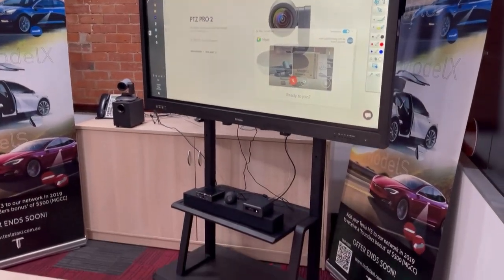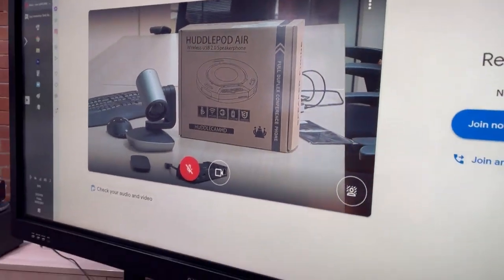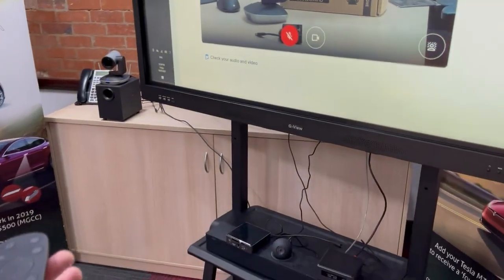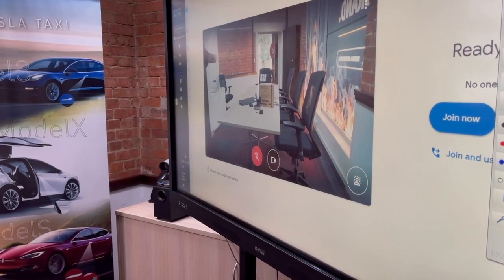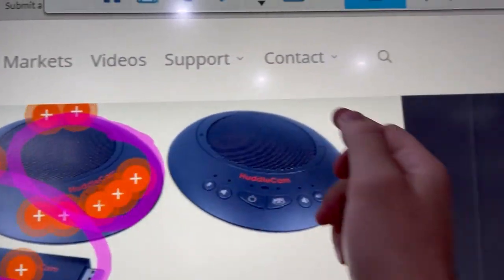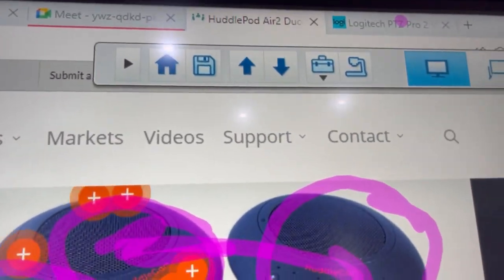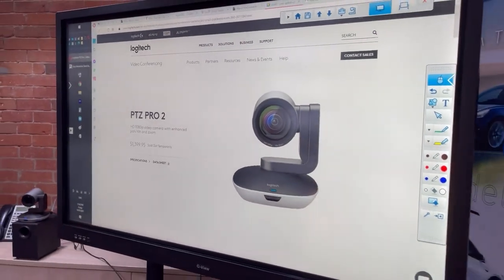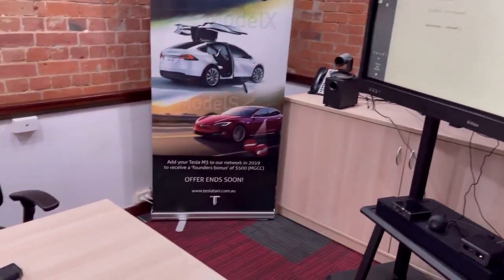Zoom Meeting Setup Demo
AV King Showroom - 112 Barry Parade, Fortitude Valley QLD 4006 - Brisbane ZOOM/TEAMS Office Hardware Video - To order or book install/consulting - - Call - to book an in-person demo in our Brisbane Showroom [open by appointment only] [Best Parking: Warren St - 30-min free zone or 3P meter]

Millin from The AV King gives one of our customers a brief look into some of the functionality and setup of an IFP (interactive flat panel) and complementary hardware to successfully run a Zoom call for up to 15 people in a room. This demo highlights our IFP running with a nuc pc, a Logitec PTZ Pro 2 camera, and a dual huddle pod setup.